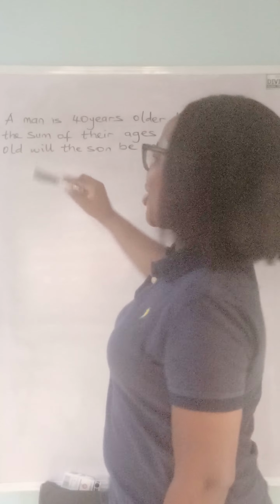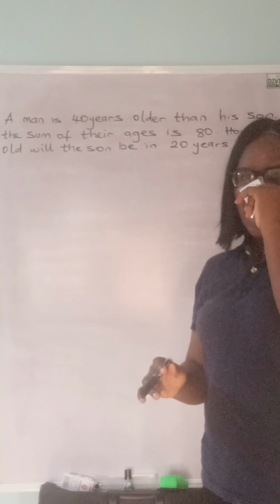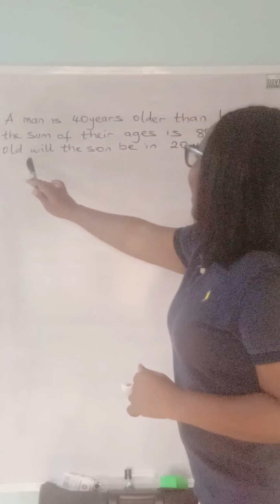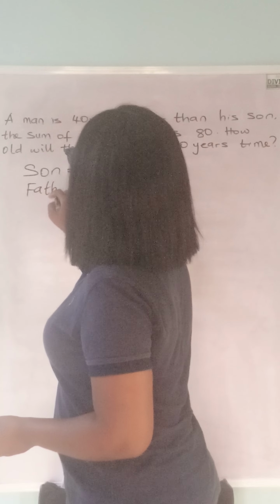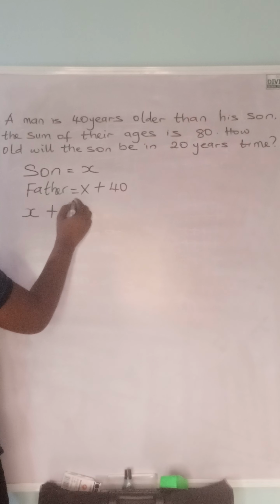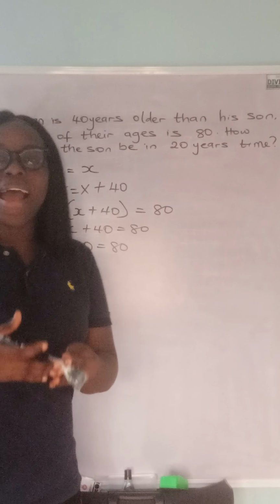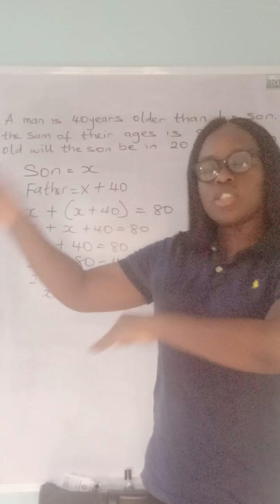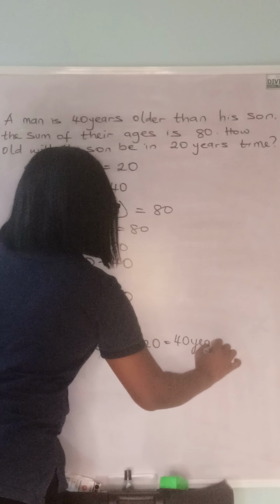Word Problems made easy